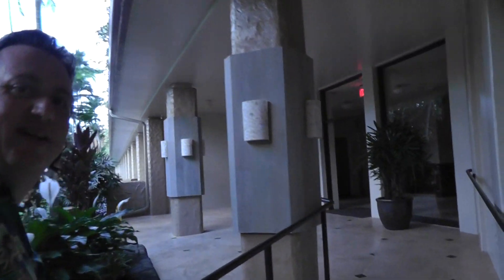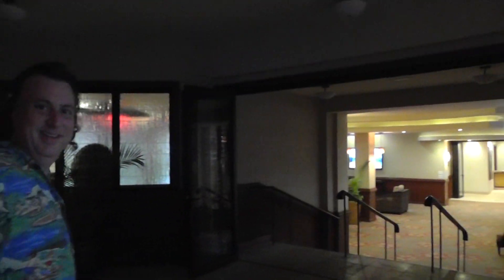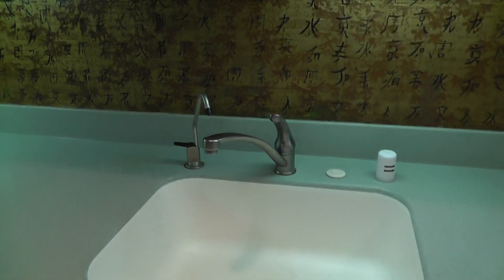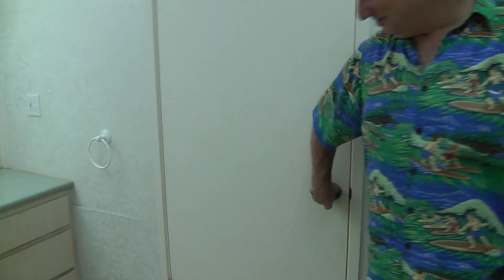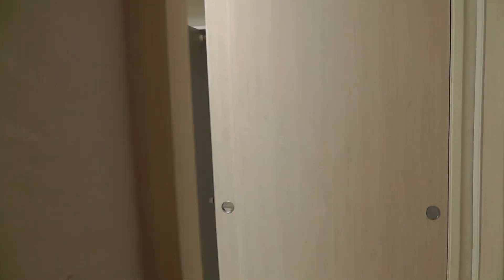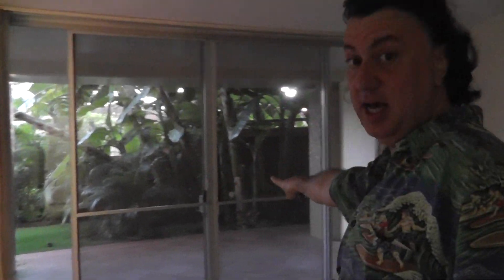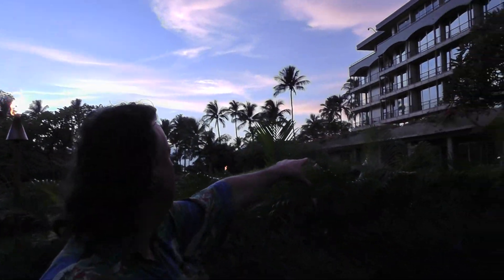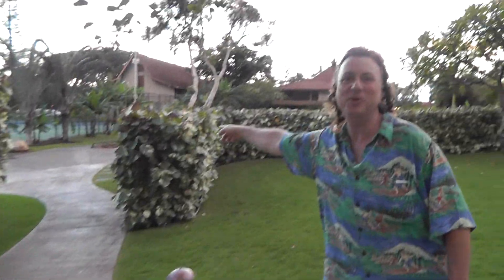Condo For Sale Maui Kaanapali Villas Hale Real Estate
Oceanfront Condo For Sale Maui Kaanapali Villas Hale Real Estate Beachfront Here you will see a video walk through of a vacation rental condo for sale on Maui. Howard Dinits your Real Estate Broker is here to help. Enjoy this and hundreds of other videos on the website.